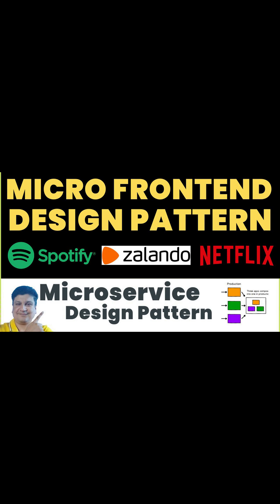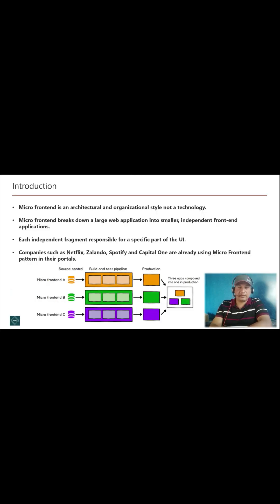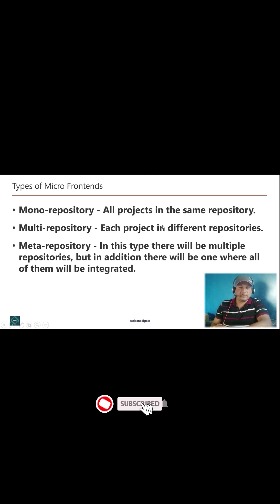Micro frontend Design Pattern Explained with Example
Micro frontends are a relatively new architectural pattern that has gained popularity in recent years. It involves breaking down a large web application into smaller, independent front-end applications, each responsible for a specific part of the UI.

Micro-frontend architecture is a design approach in which a front-end app is decomposed into individual, semi-independent “microapps” working loosely together. The micro-frontend concept is vaguely inspired by, and named after, microservices.

Micro frontend is an architectural and organizational style not a technology. In Micro frontend, the front-end of the app is decomposed into individual, loosely coupled “micro apps” Just like in the world of microservices where the backend is chopped into individual services. Micro frontends offer similar benefits like microservices. Like, we can scale up development by breaking the frontend code into isolated fragments, for which different teams are responsible. Like microservices, each feature can be released independently, at any time. This benefits to more frequent releases.
In micro frontend pattern, no single team owns the UI in its entirety. Instead, every team owns a piece of the screen, page, or content. For example, one team might be responsible for the search box, while another might code suggestions based on users' tastes.

Companies such as Netflix, Zalando, and Capital One are already using Micro Frontend pattern in their portals.

1. Use micro frontend pattern to have vertical teams i.e. means a full-stack team of developers can own a feature on both the backend and the frontend at the same time.
2. Use micro frontend pattern for frequent independent releases.
3. Use micro frontend pattern to be technology independent.
4. Use micro frontend pattern for faster implementation and reliable application.
5. Use micro frontend pattern in the project with scalability problem.
1. Micro frontend pattern able incorporates new changes faster.
2. Micro frontend pattern keeps your frontend experience responsive to your users' evolving needs.
3. Micro frontend pattern allows applications to be broken down into smaller, independent units.
4. Micro frontend pattern supports autonomous development.
5. Micro frontend pattern provides ease of deployment.
6. Micro frontend pattern makes your application Loosely coupled, highly cohesive, can be deployed independently, bounded by a business domain, Accessible via some communication protocol & Developed by an autonomous team
** Topics Covered **
1. Welcome to Micro Frontend design patternTutorial
2. Agenda of this video
3. Introduction to Micro Frontend design pattern
4. Real world examples of Micro Frontend design pattern
5. Usage of Micro Frontend design pattern
6. Advantages of Micro Frontend design pattern
7. Summary of Micro Frontend design pattern